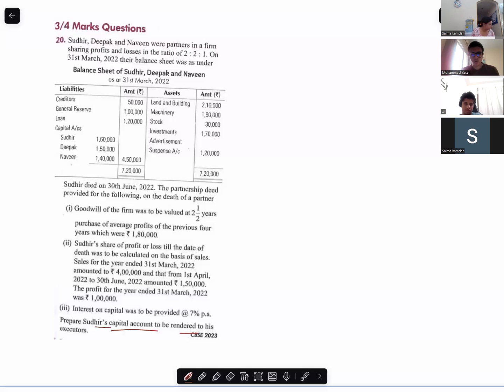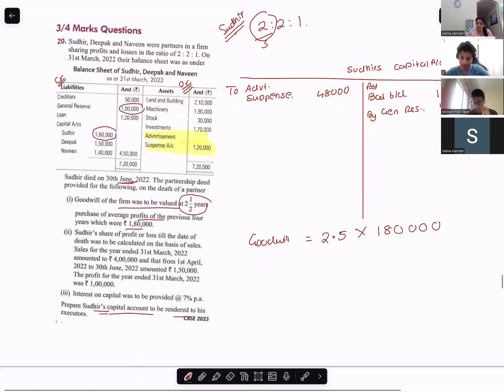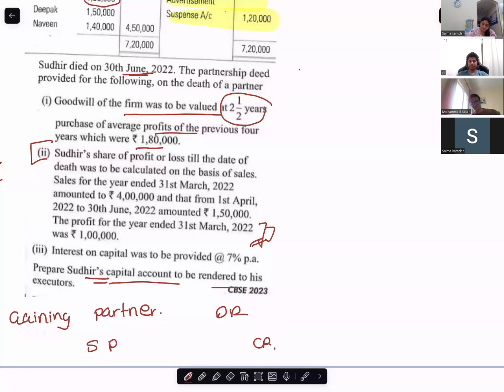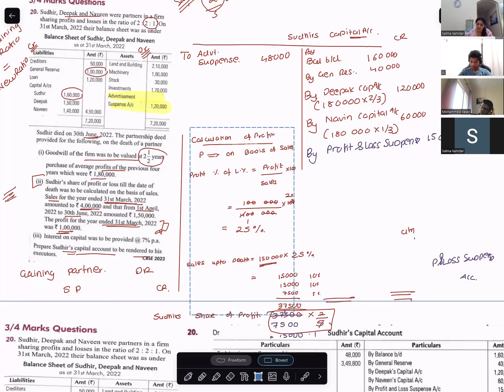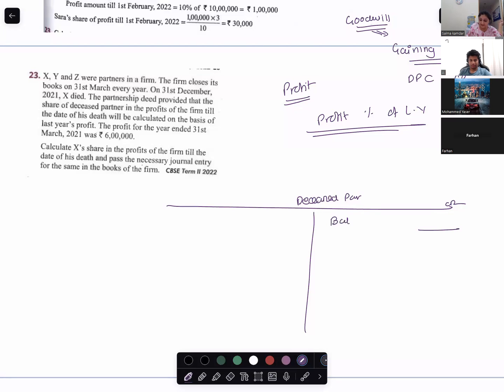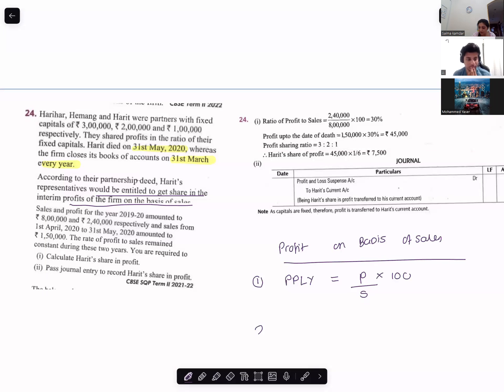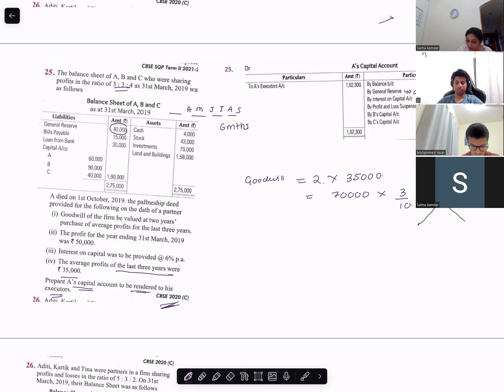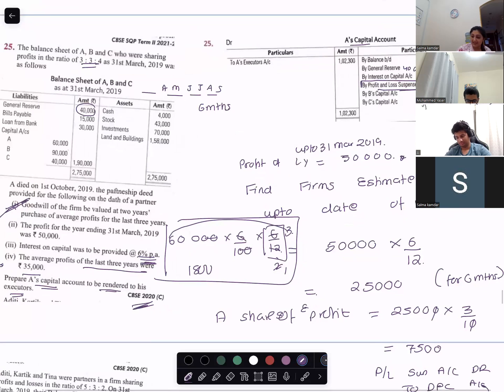CBSE 2023 Que Sudhir,Deepak & Naveen were partners